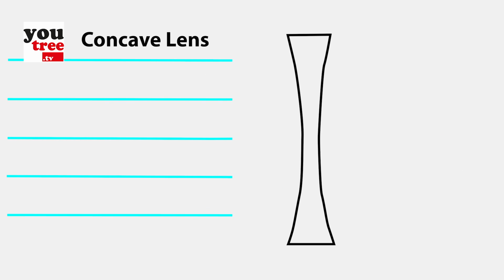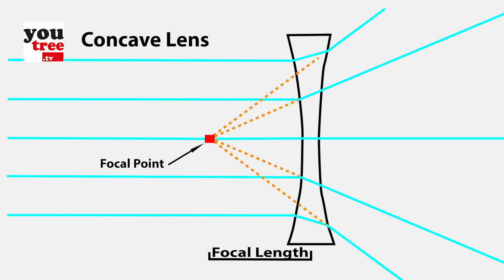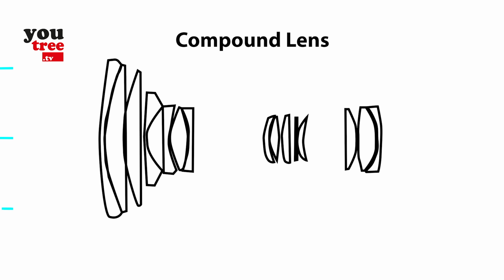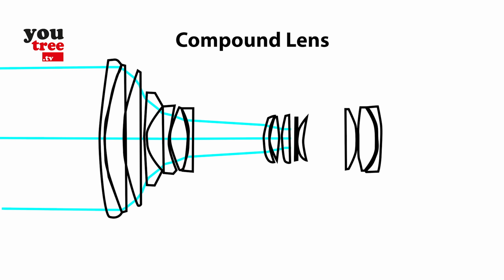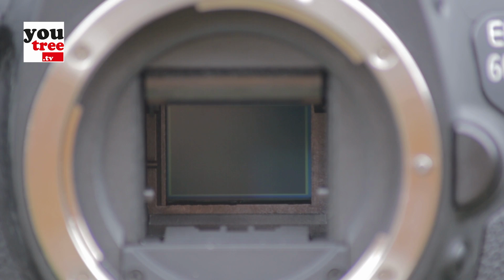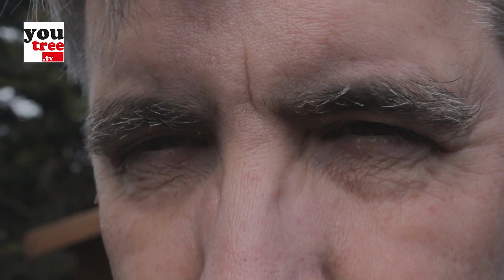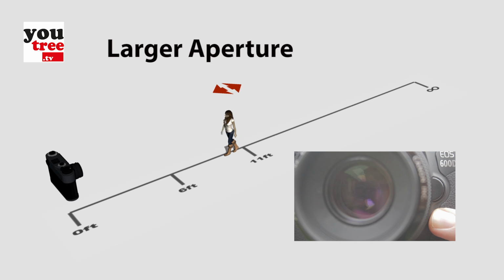How a lens works?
This video is one from my new course "Anatomy of Digital Photography" which I hope to have ready for around 22nd April 2015. There are about six more video lectures to complete.

In this video we explore the anatomy of the lens. We start with a simple magnifying glass, examining how a convex, concave and compound lens work. From here we look at the iris and revisit depth of field.